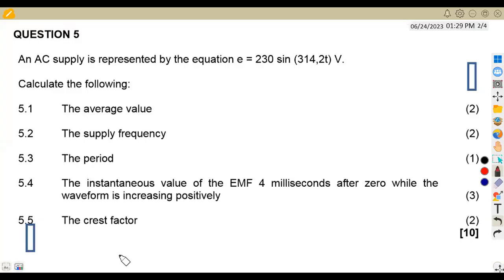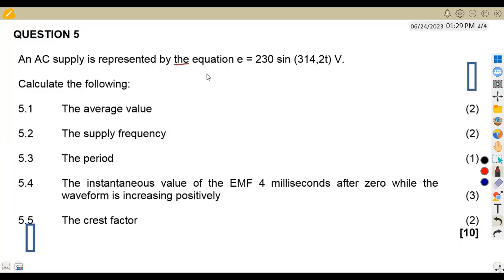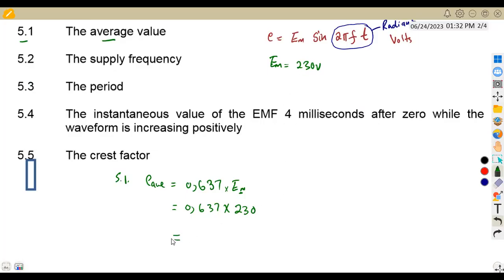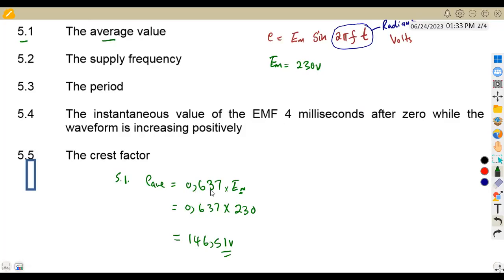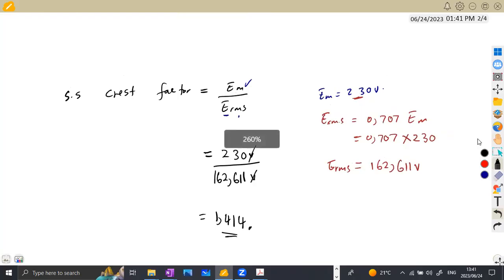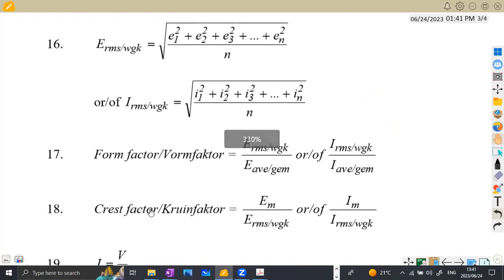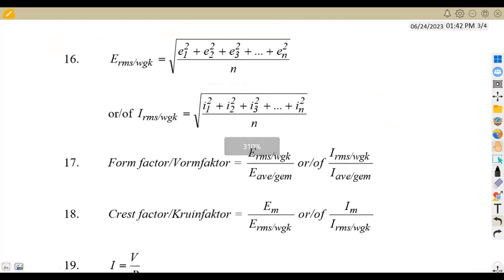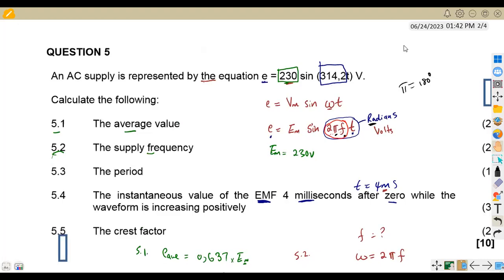Electrotechnology N3 Alternating Current Theory November 2022 Q5